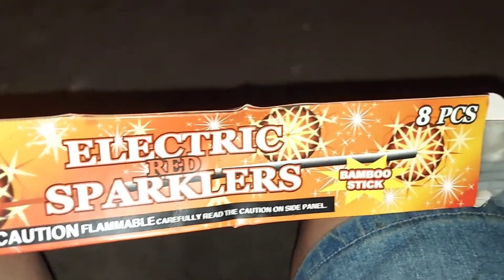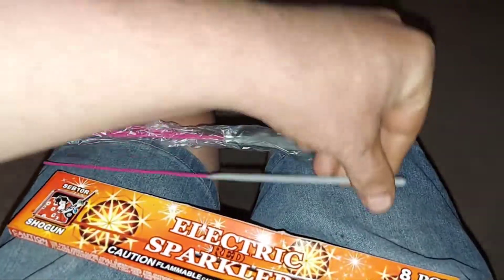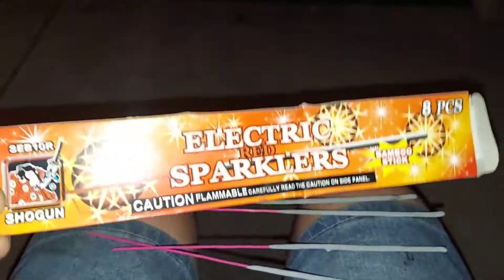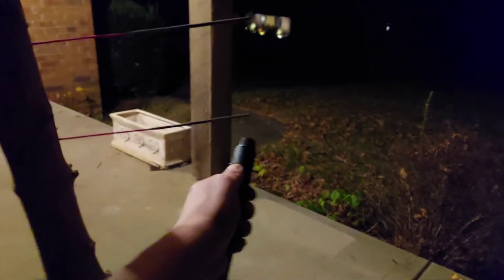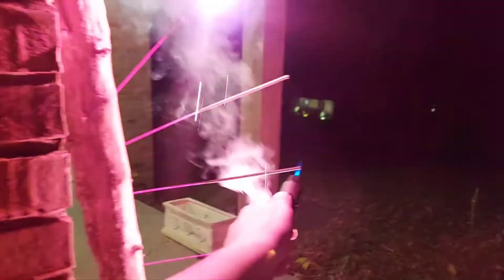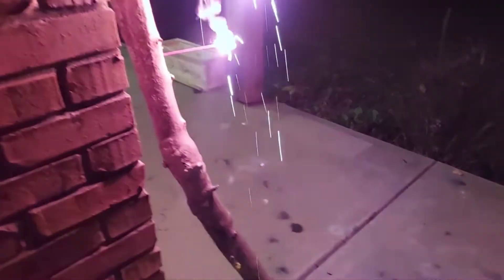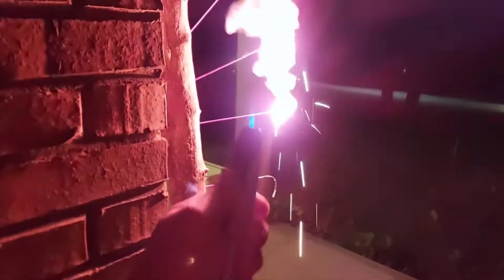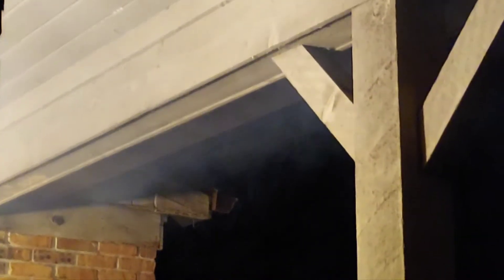Wednesday nite super Sparkler special " RED " version shogun brand electric bamboo action !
these are impressive  sparklers,  long burn and bonus smoke !